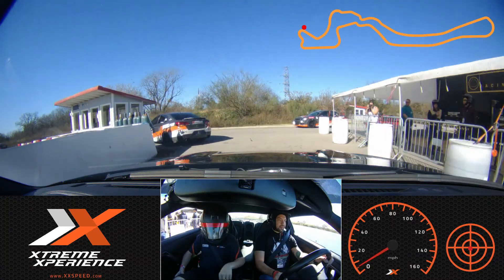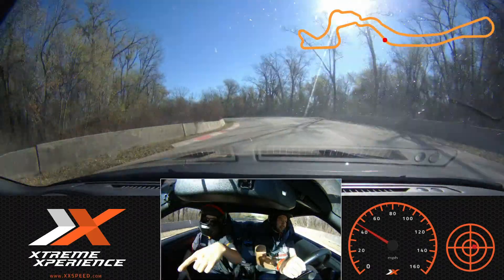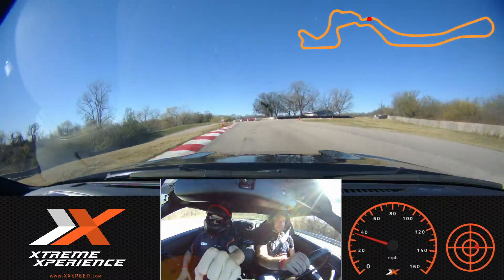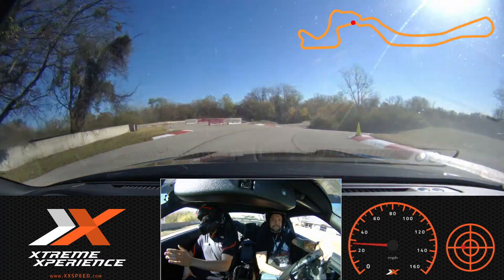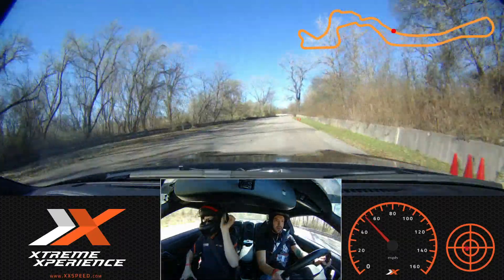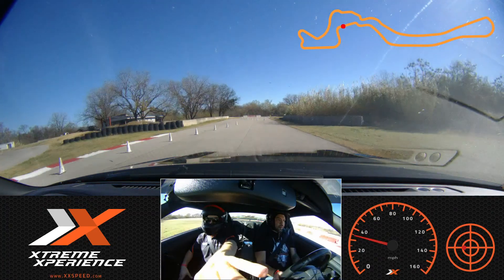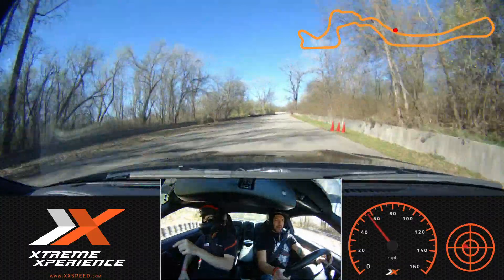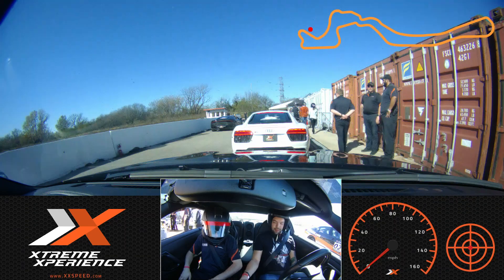Xtreme Xperience Nissan GT-R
Driving a Nissan GT-R at Driveway Austin with Xtreme Xperience.